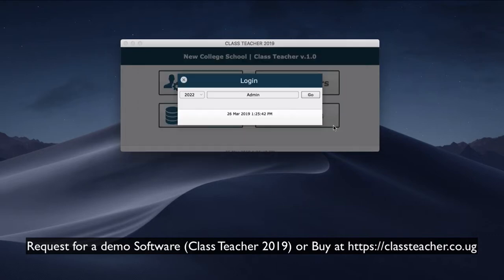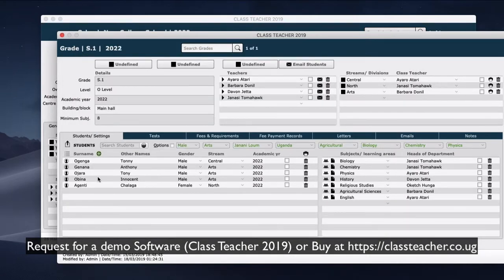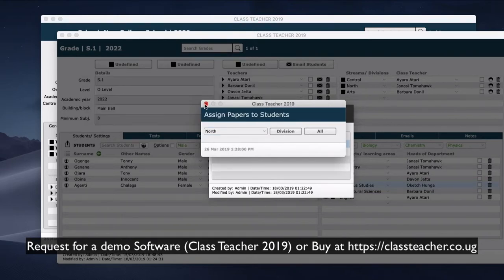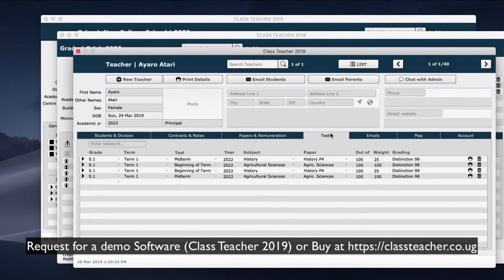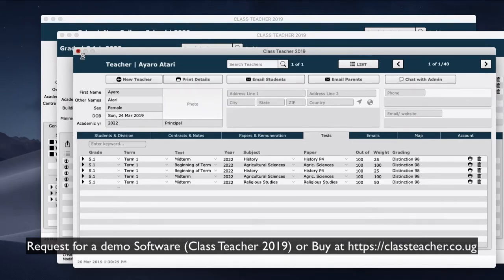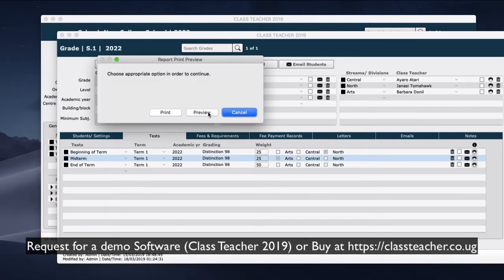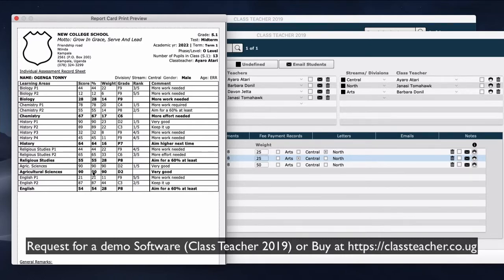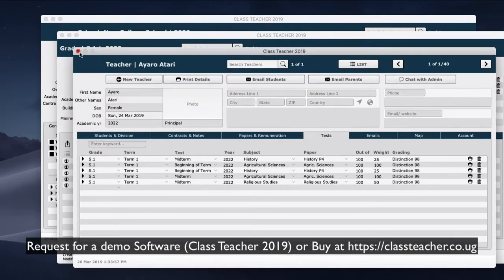Creating Tests on Class Teacher 2019 Report Card Software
Creating tests on Class Teacher Report Card and School Management Software is a breeze. Request for a Demo or Buy the full version